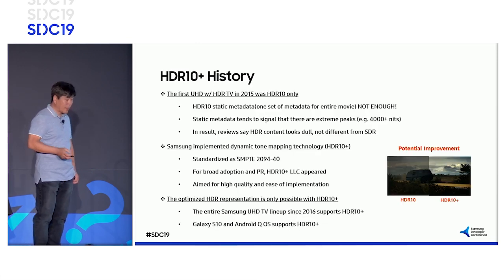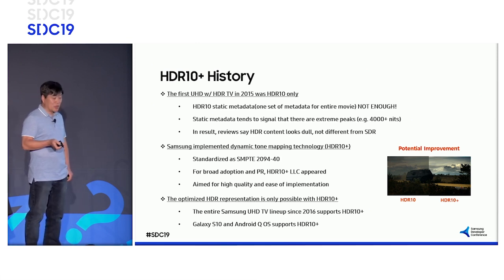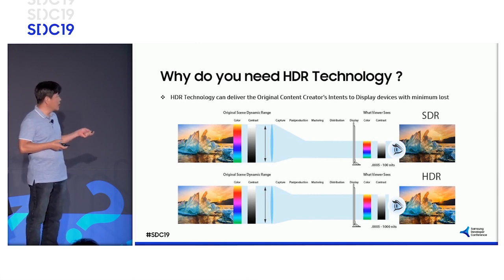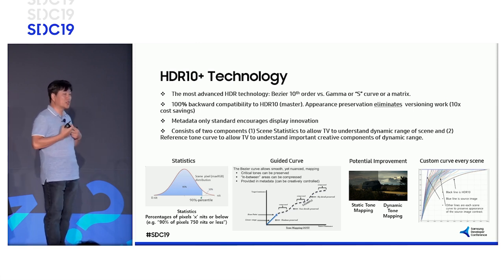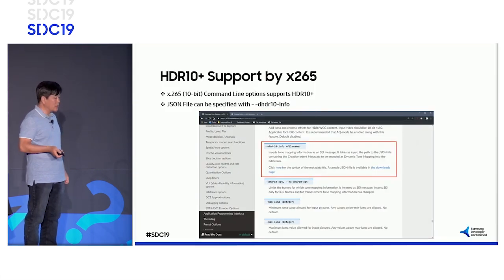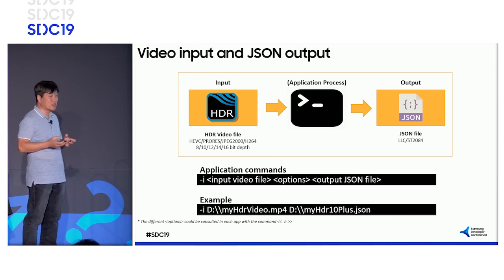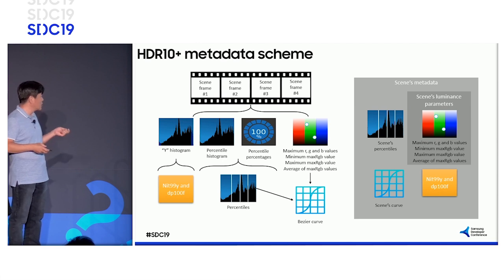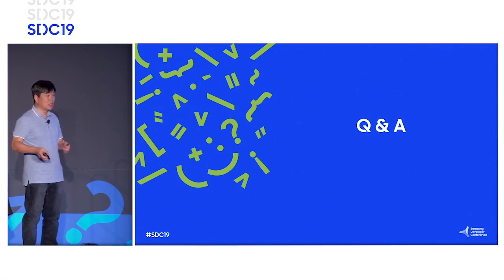HDR10+ Contents Generation Tools and Workflow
HDR10+ Contents Generation Tools and Workflow - Seongnam Oh